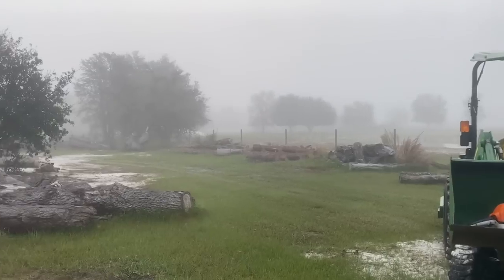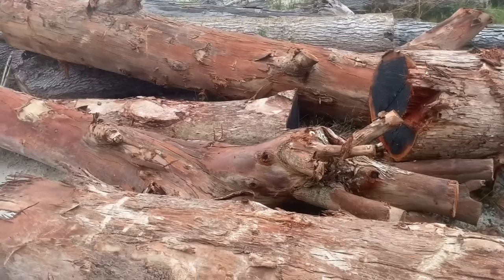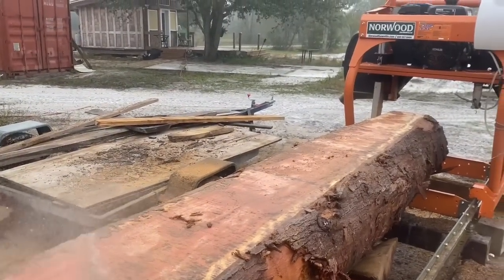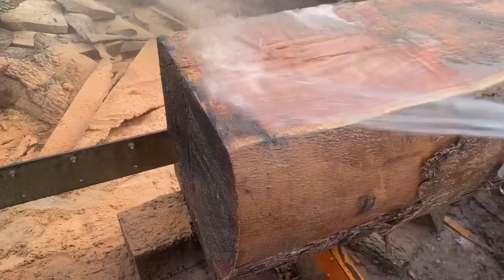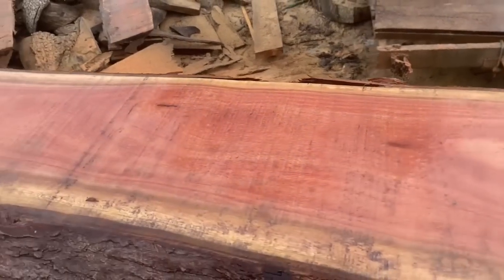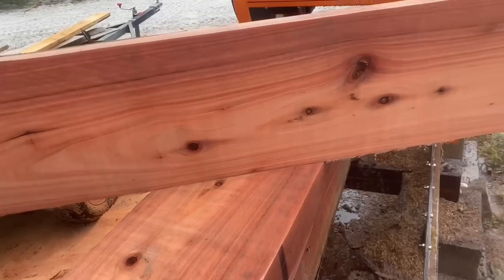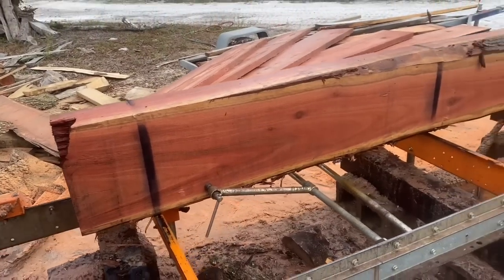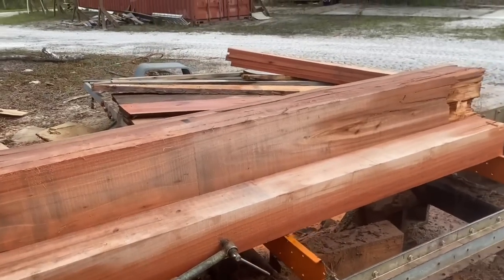Rainbow eucalyptus on the Norwood lm30 sawmill